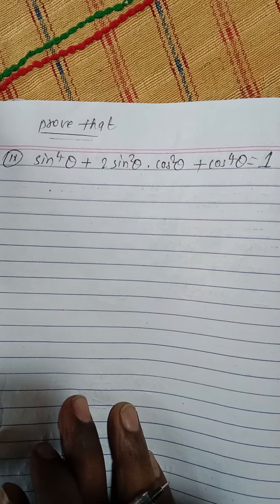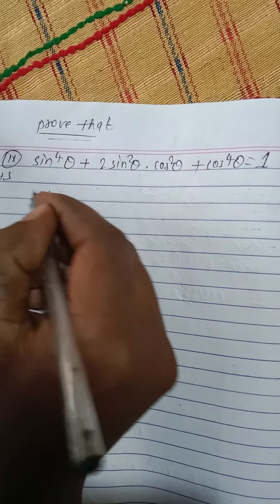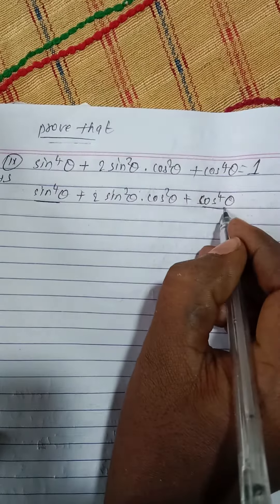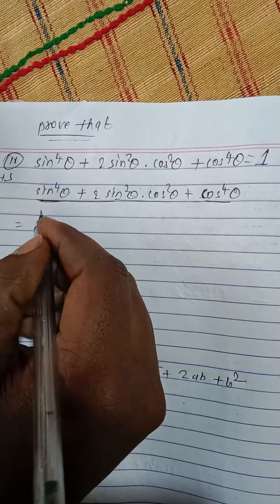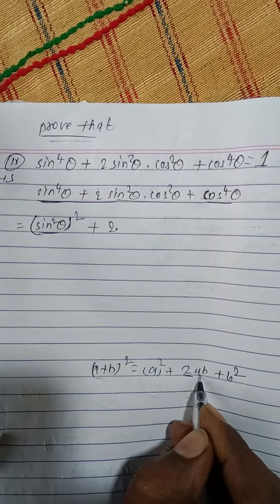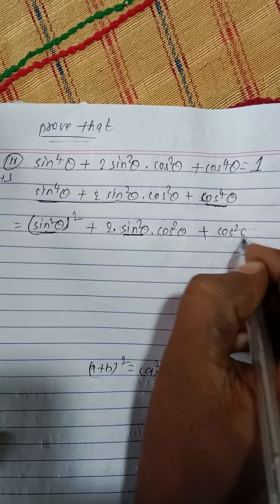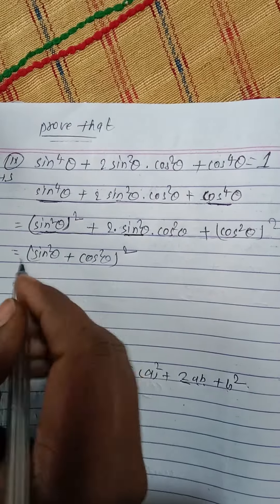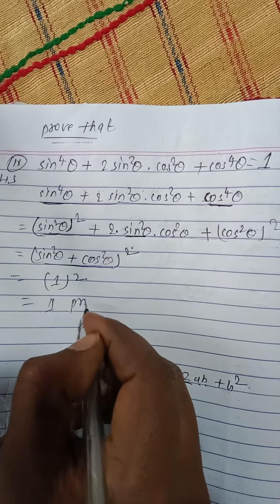class 9 opt math chapter 5 trigonometry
class 9 opt math chapter 5 trigonometry | class 9 and opt math chapter 5 trigonometry |chapter 5 trigonometry | nawayug academy | manoj yafav| opt math.